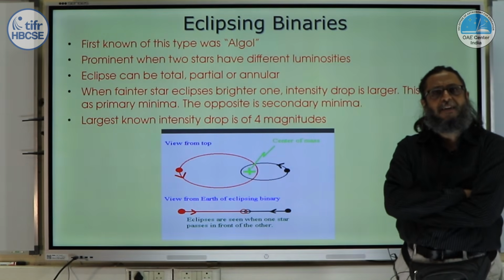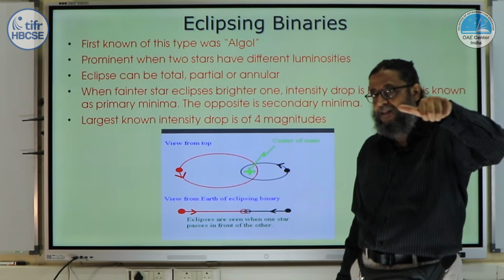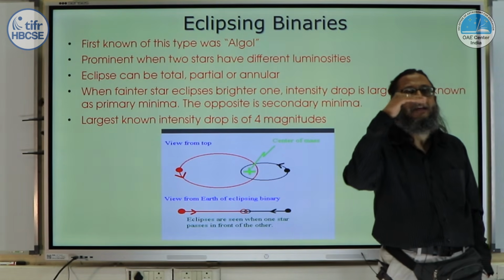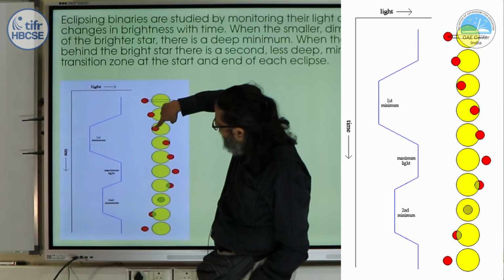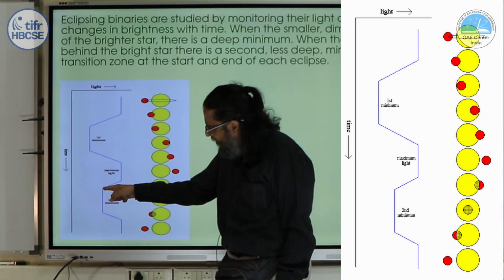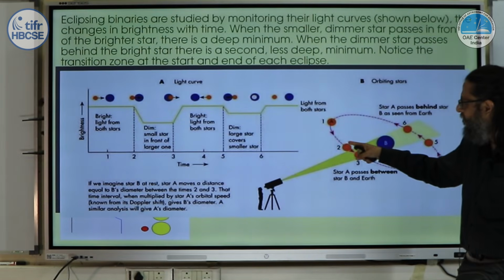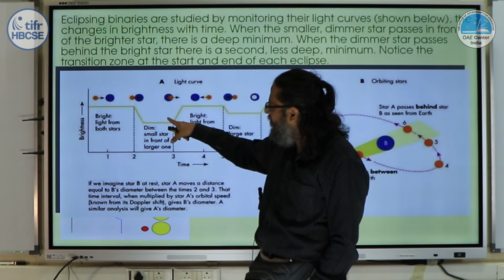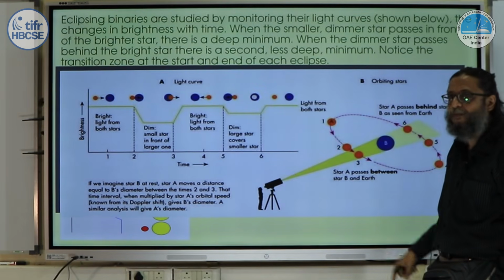Eclipsing Binaries, Part 1 (ENG) | Astro for Beginners | HBCSE | OAE | Dr. Manojendu Choudhury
🌒 Eclipsing Binaries: Revealing Orbits Through Stellar Shadows | Dr. Manojendu Choudhury | St. Xavier's College

👤 About the Speaker:
 Dr. Manojendu Choudhury is an astrophysicist and educator, currently teaching at St. Xavier’s College, Mumbai. He earned his Ph.D. in Physics from the Tata Institute of Fundamental Research (TIFR) and has worked extensively in high-energy astrophysics, with research spanning X-ray binaries, gamma-ray sources, and radio astronomy. Alongside his scientific work, he has been a key figure in astronomy education and outreach in India. Dr. Choudhury has led Indian teams to the International Olympiad on Astronomy and Astrophysics (IOAA) multiple times and has played a central role in designing training camps, developing educational content, and mentoring students and teachers. His work bridges cutting-edge research and engaging science communication for learners at all levels.

🎥 About the Video:
 In this video and the next part, Part 11, Dr. Manojendu Choudhury introduces the concept of eclipsing binaries—binary star systems that periodically dim as one star passes in front of the other, blocking its light. These celestial alignments give rise to characteristic light curves that allow astronomers to infer orbital periods, relative sizes of stars, and even their luminosities. Through clear diagrams and simple explanations, the video explores how brightness variations due to eclipses unveil hidden stellar companions and help distinguish eclipsing binaries from other types. It's an engaging look into how light curves serve as powerful tools in studying dynamic star systems, even when the individual stars are not optically resolvable.

🌟 In This Video, We Explore:
 Chapters:
 00:00 - Introduction
 00:35 - What are Eclipsing Binaries?
 02:50 -Light Curves and Orbital Information

 Facebook: HBCSE Facebook | OAE India Facebook
 X (Twitter): HBCSE Twitter | @astro4edu_india